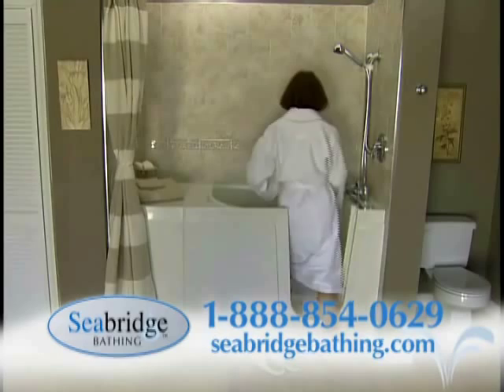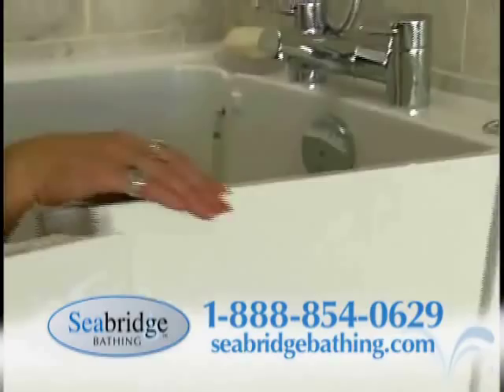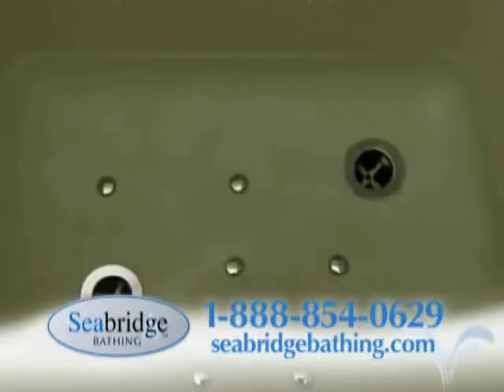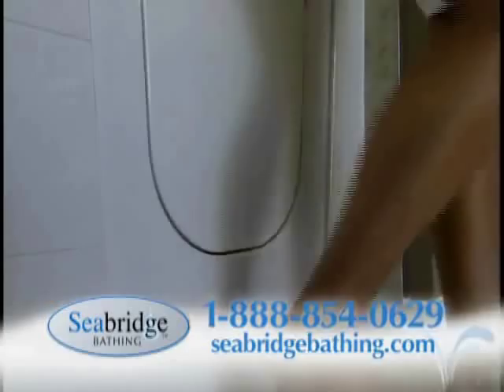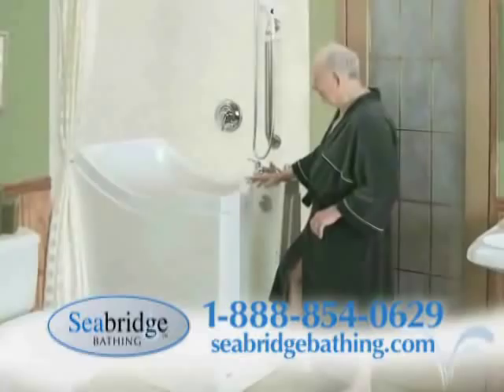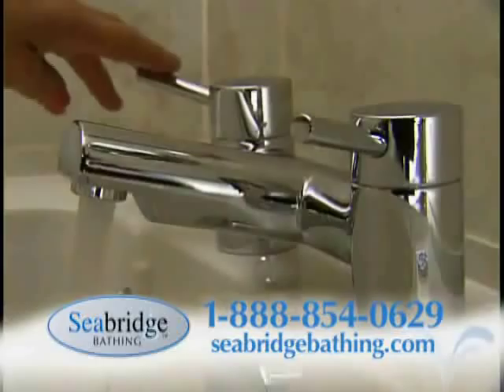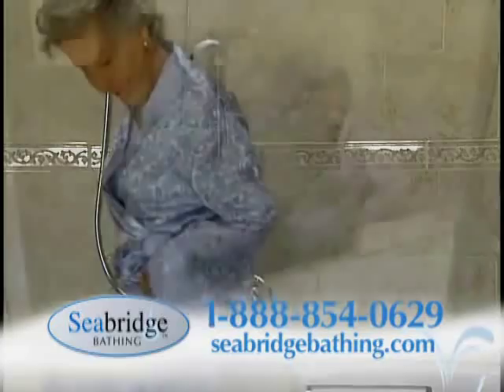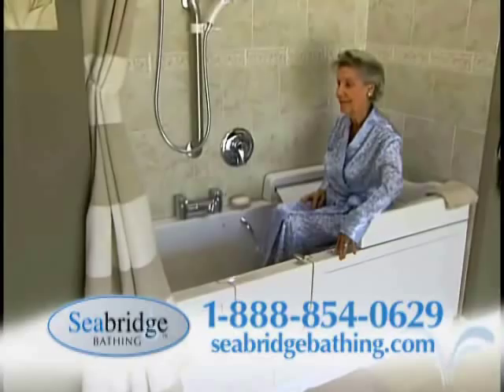Seabridge Bathing Walk in Tubs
Seabridge Bathing offers the broadest range of walk in tubs in North America.